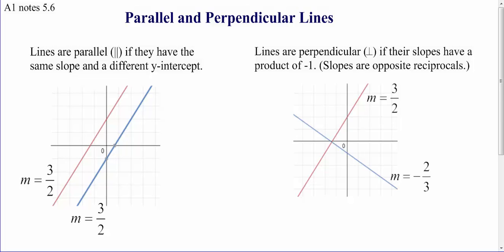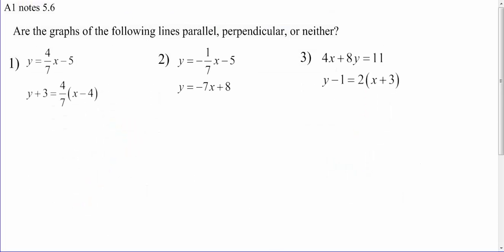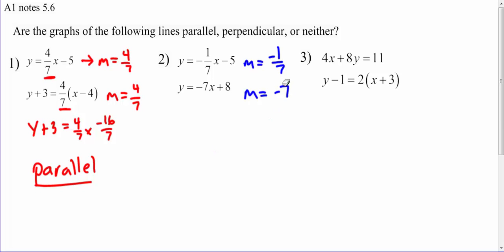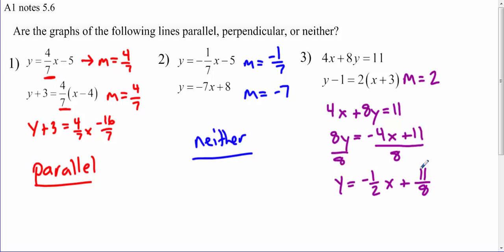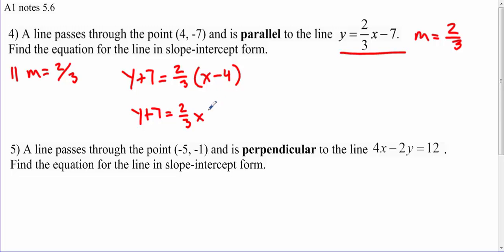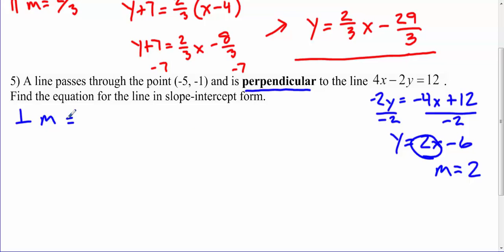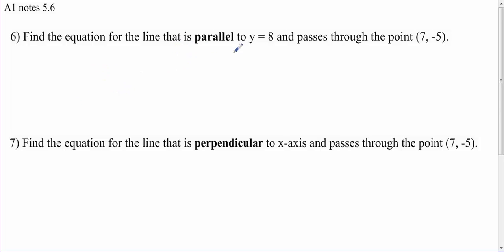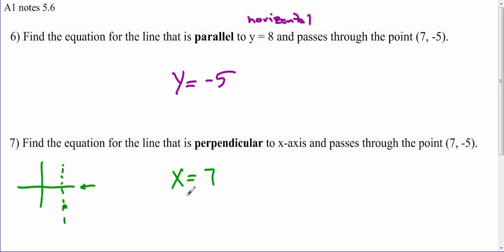Algebra 1 lesson 5.6